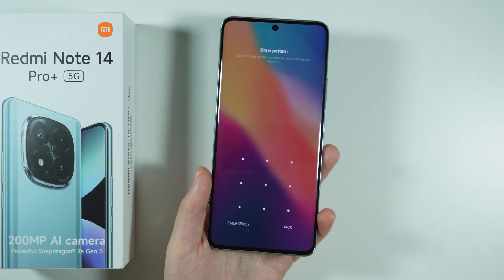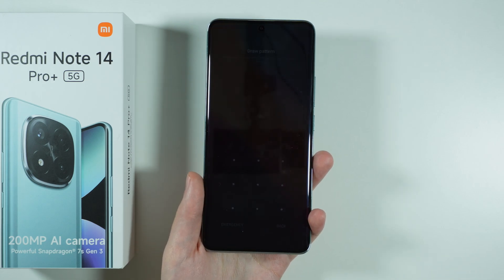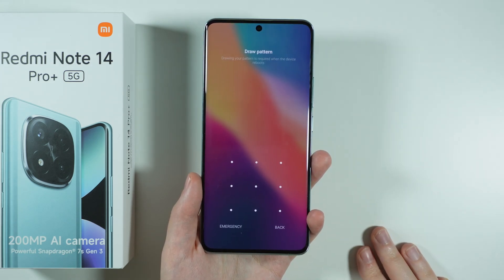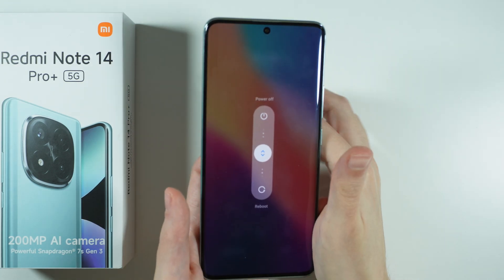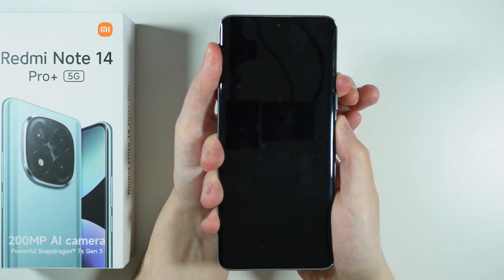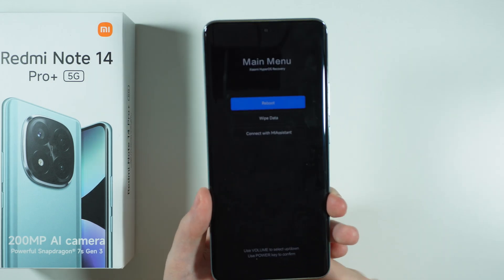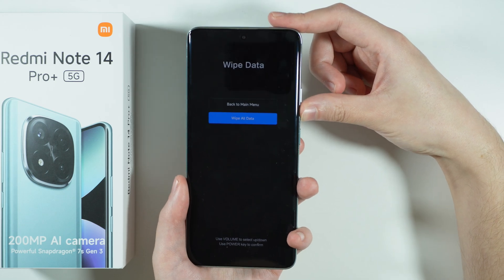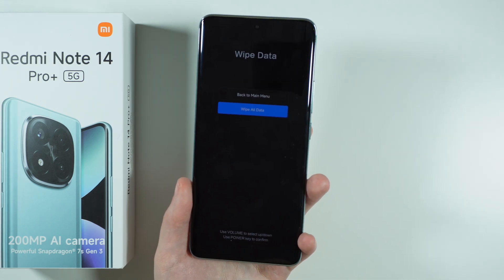Redmi Note 14 Pro+ 5G: How to Unlock without Password (Forgotten PIN/Password/Pattern)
Learn how to unlock your Redmi Note 14 Pro+ 5G if you've forgotten your PIN, password, or pattern. This guide provides step-by-step instructions to regain access using methods like Google account recovery or the Find My Device feature. Discover how to perform a factory reset if needed, while understanding the importance of backing up your data. Regain control of your device quickly with these practical solutions.